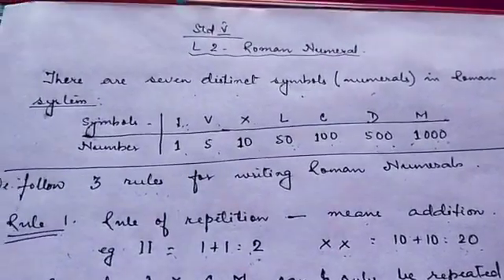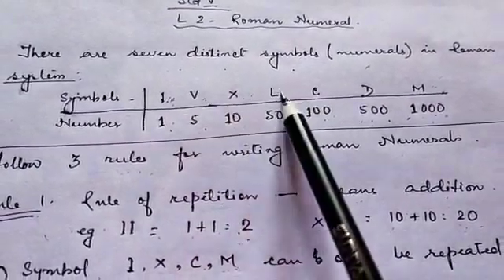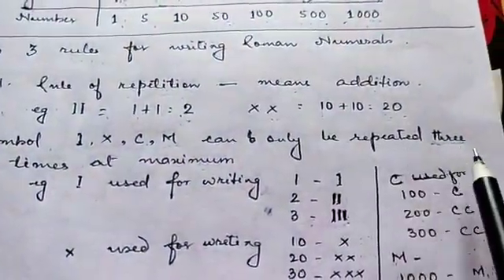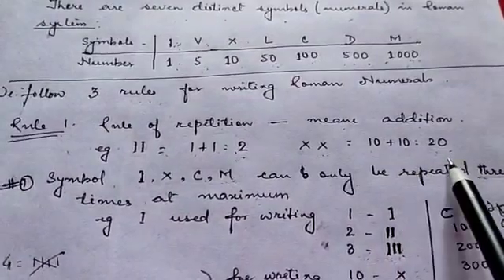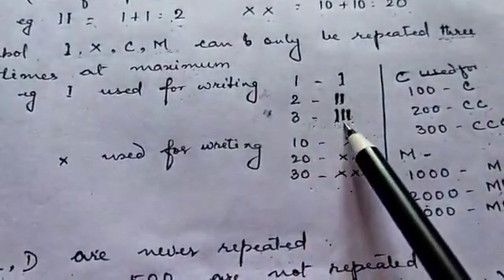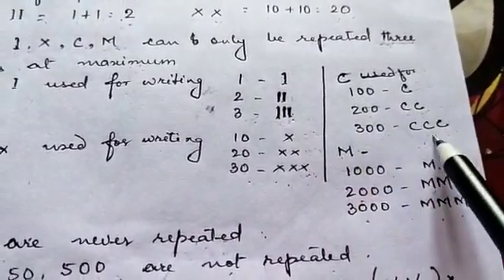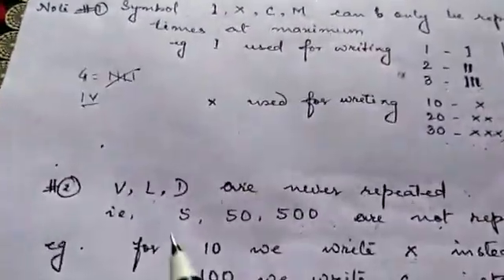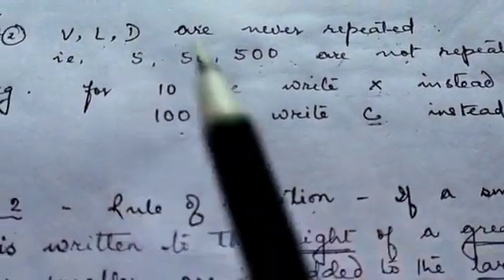Std-v Mathematics lesson 2